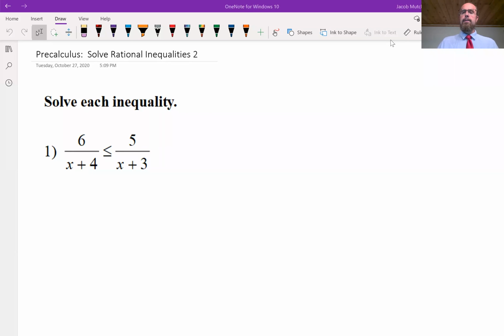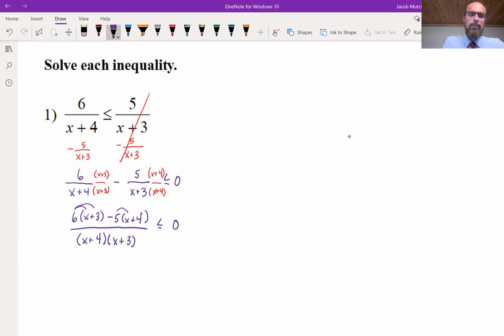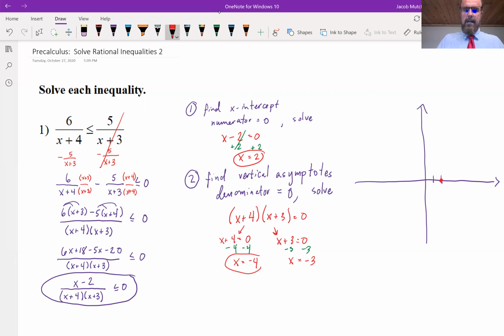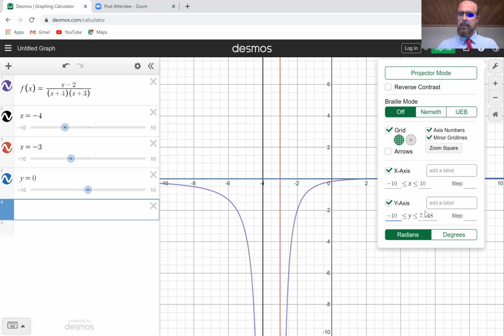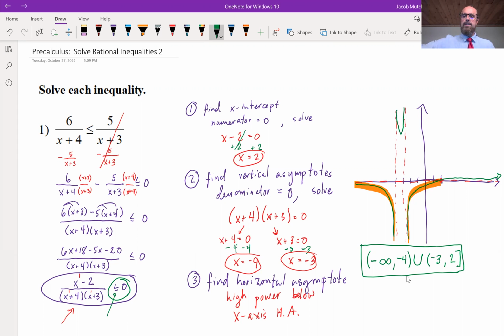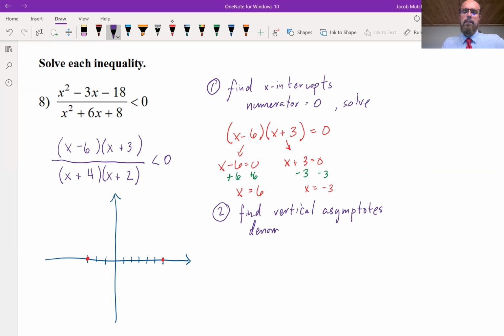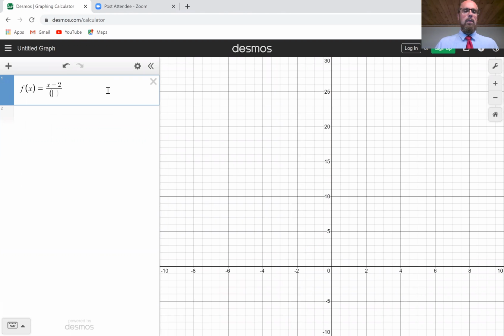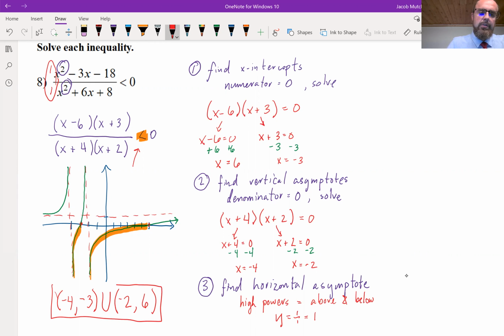4.8 Solve Rational Inequalities 2